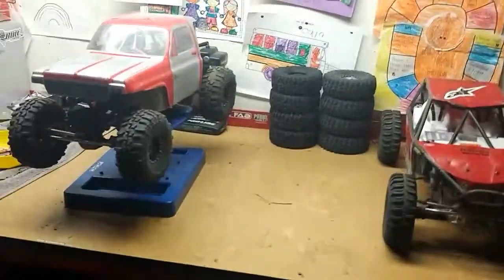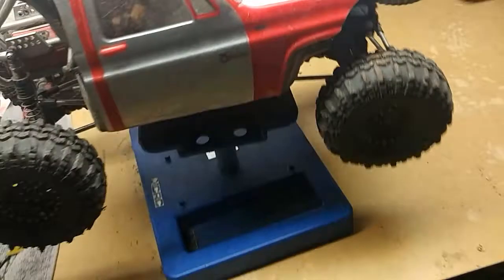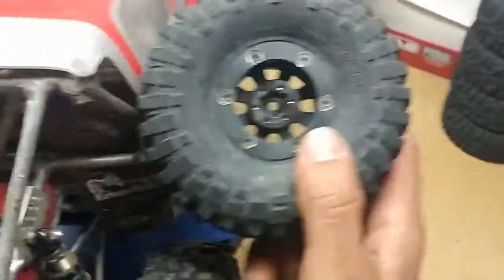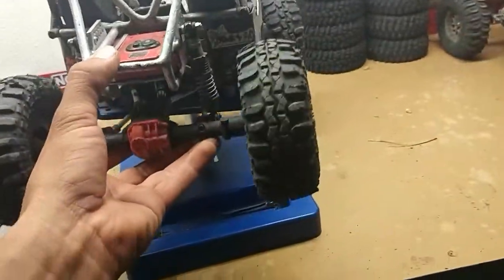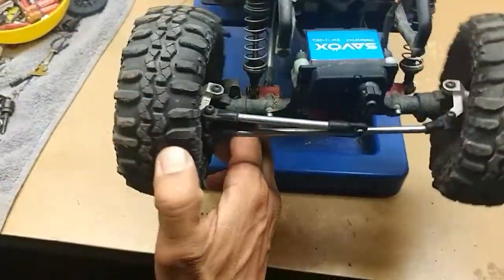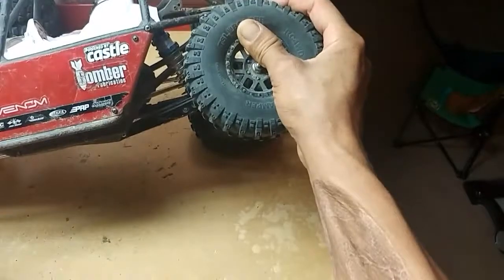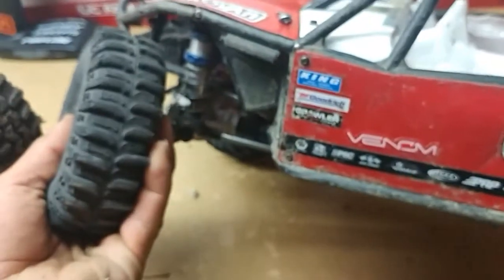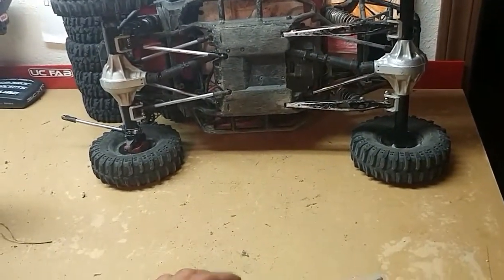1.9 Axial Wraith & 1.9 Axial Bomber Setup Update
New parts on one and new parts and setup on the other.